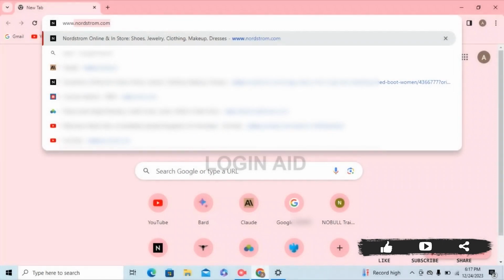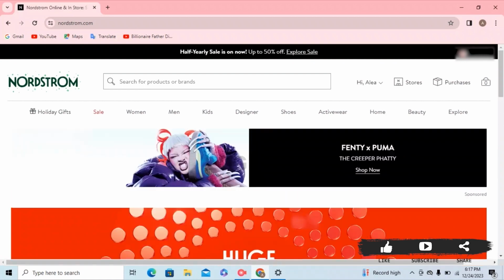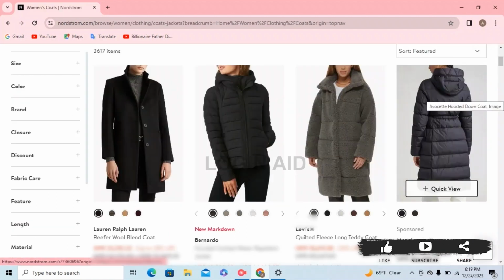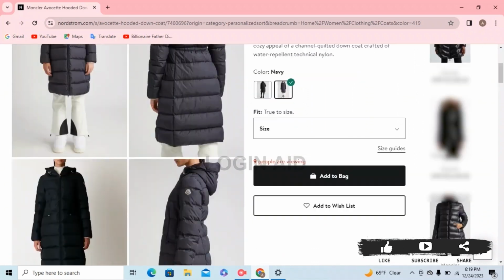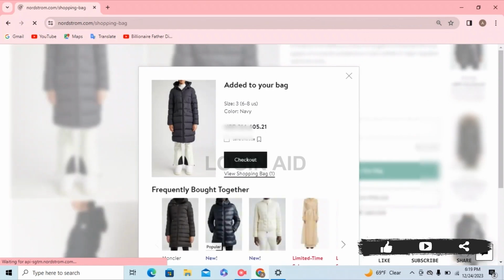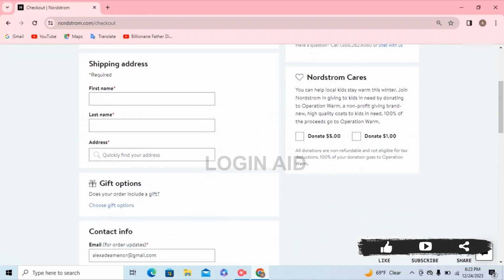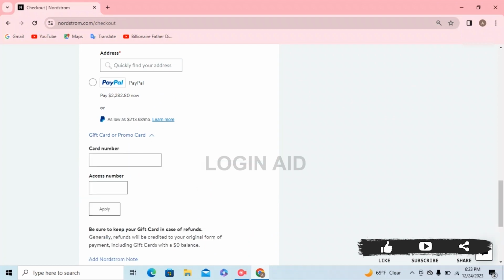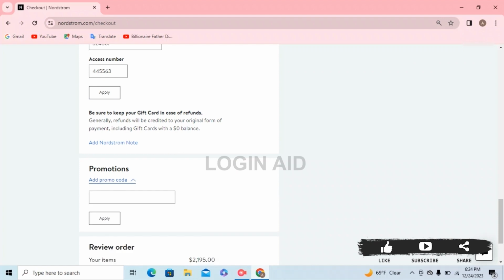How To Redeem Gift Card In Nordstrom 2024 | Use Nordstrom Gift Cards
How To Redeem Gift Card In Nordstrom 2024 | Use Nordstrom Gift Cards & Promo Cards | Nordstrom.com

A video guide for the process to redeem and use gift card in Nordstrom.